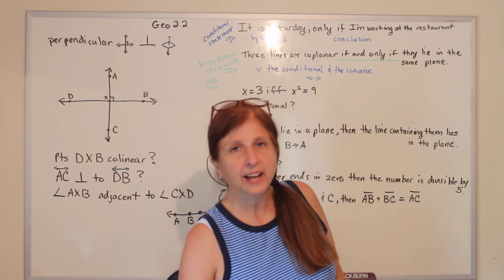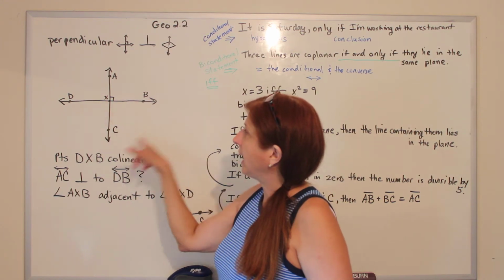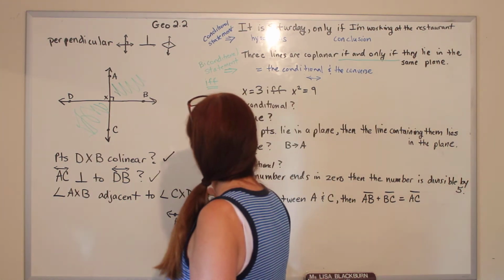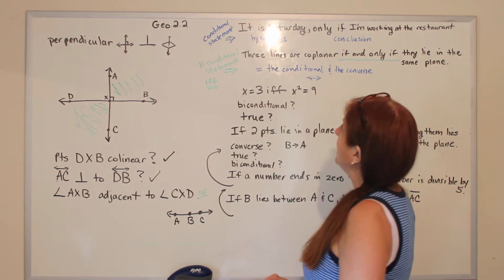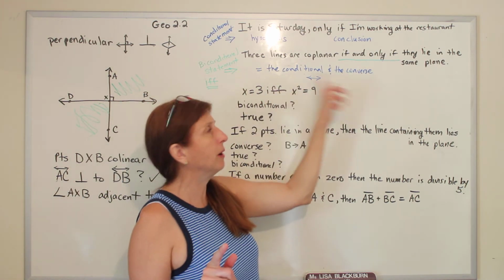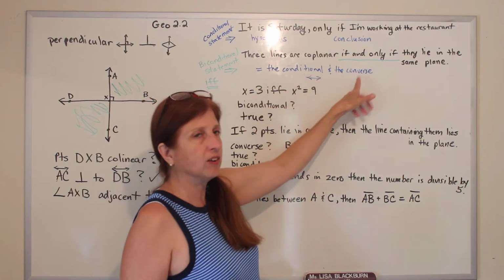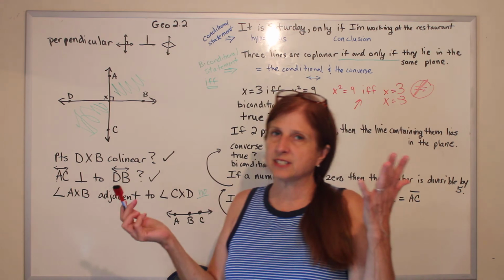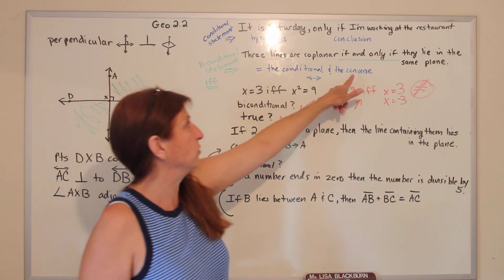Geometry: Definitions and Bi-conditional Statements (2.2)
Geometry: Definitions and Bi-conditional Statements (2.2)  McDougal Littell (2004) Homework for the week-
Day one- Chapter 1 test p. 63 n. 1-22 all OR do chapter 1 test from the book of tests. You can get it used from eBay, Amazon, Alibis etc. It has the answers too.
Rest of the week odds-
Day four- drawing Lab p. 66 n. 2-5 all. Do it on graph paper! Use your colored pencils!